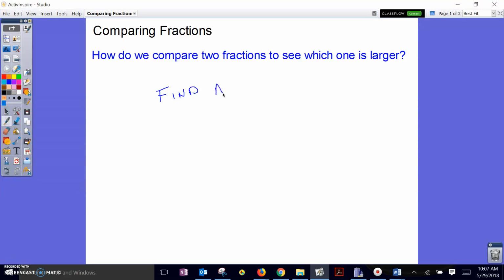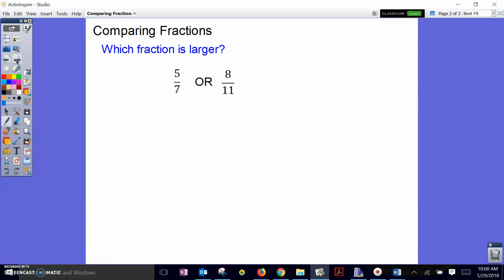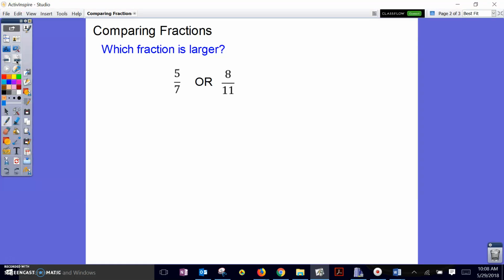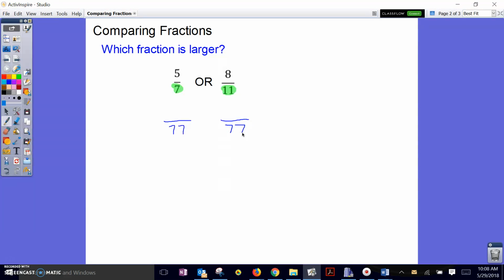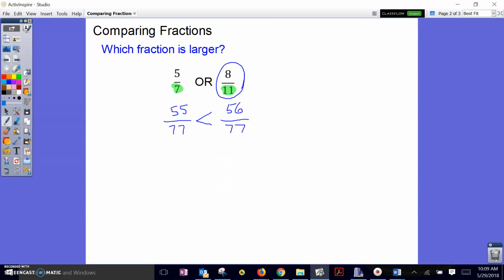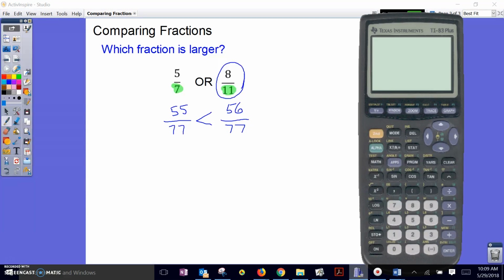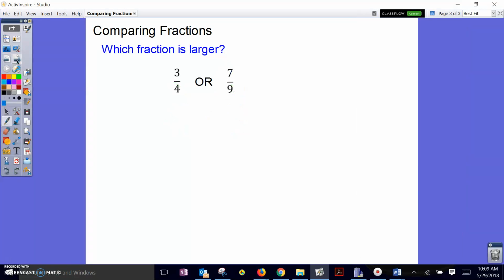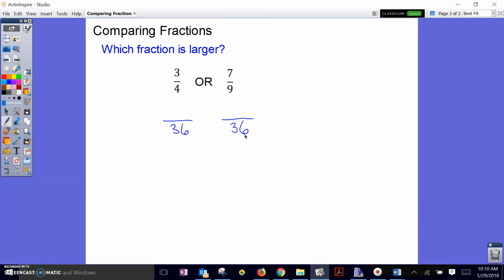Comparing Fractions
It discusses how to easily compare two fractions to see which one is larger, and then works through some examples utilizing this technique.